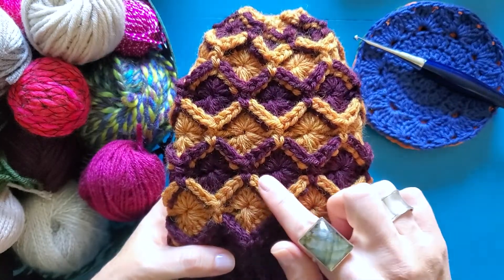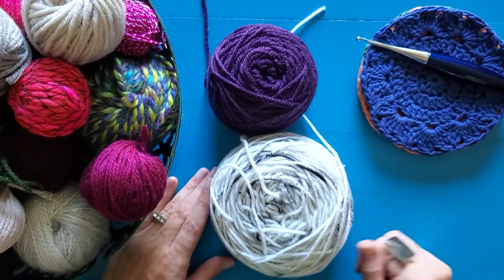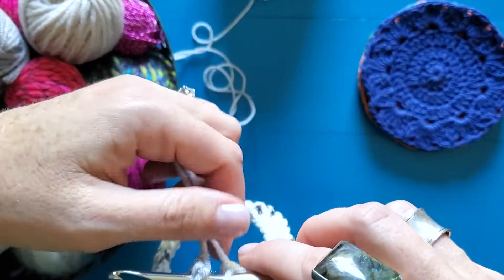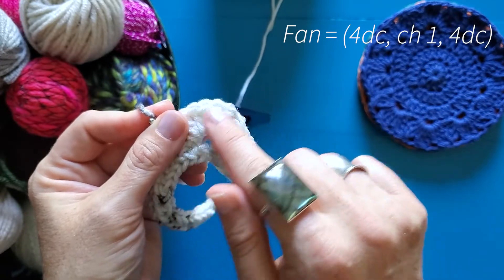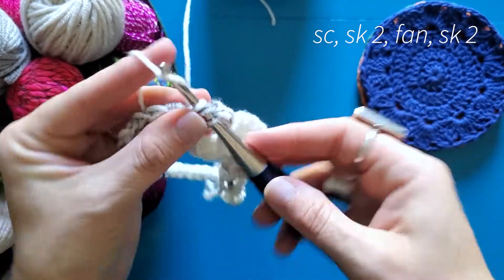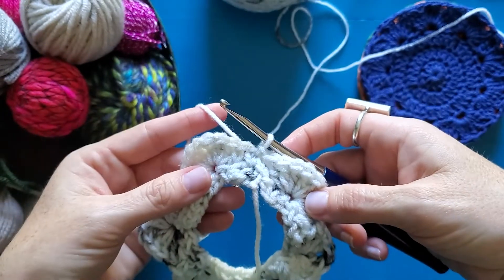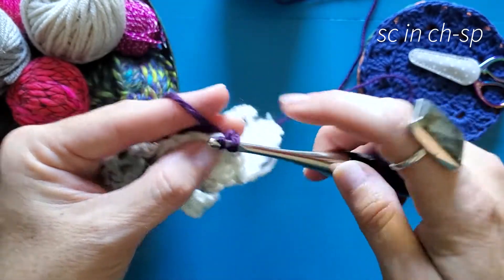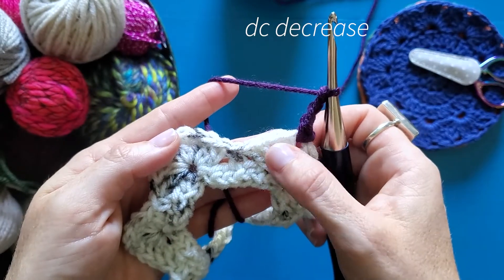Unveiling the Bavarian Stitch: A Masterclass for Crocheters with Sarah Korth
Dive into the world of intricate crochet elegance with the expert guidance of Sarah Korth from SEK Handmade! In this comprehensive tutorial, Sarah takes you on a journey to master the captivating Bavarian Stitch, a timeless and stunning crochet stitch pattern.

Highlights of This Tutorial:

1️⃣ Step-by-Step Mastery: Sarah breaks down the Bavarian Stitch with precision, providing detailed step-by-step instructions for each part of this beautiful crochet technique. Whether you're a seasoned crocheter or a beginner, Sarah's clear teaching style ensures you grasp every detail.

2️⃣ Texture and Depth: Explore the richness of texture and depth the Bavarian Stitch offers. Sarah shares tips on achieving perfect tension and stitch definition, allowing you to create stunning blankets, shawls, and other crochet projects with this classic stitch.

3️⃣ Pro Tips for Success: Benefit from Sarah's expertise as she shares valuable tips and tricks to ensure your Bavarian Stitch projects turn out beautifully. From color choices to troubleshooting common challenges, Sarah equips you with the knowledge to crochet with confidence.

🌈 Join Sarah Korth in this crochet masterclass and discover the timeless beauty of the Bavarian Stitch. Whether you're seeking a new challenge or looking to enhance your crochet skills, this tutorial is your gateway to creating stunning and intricate pieces.

🎥 Hit play now to embark on a crochet adventure with Sarah Korth and SEK Handmade.

Like the hook I'm using?

Chapters:
Intro 00:00
Stitch Close Up 00:15
Supplies 01:08
Foundation Row 01:55
First Round 03:08
Second Round 07:38
Third Round 16:11
Fourth Round 19:43
Closing 22:55